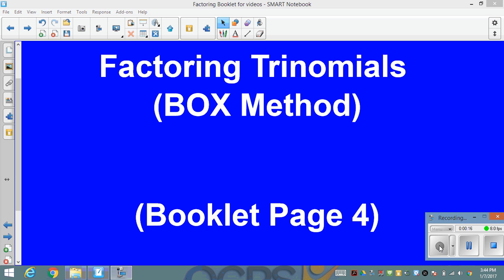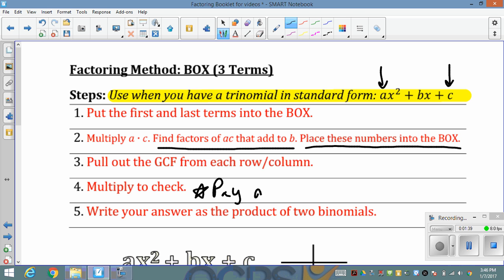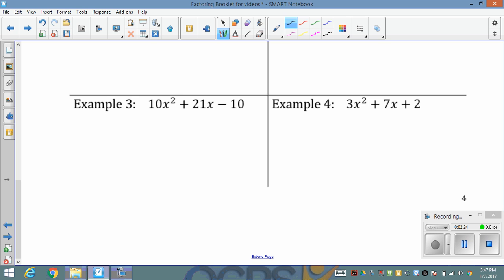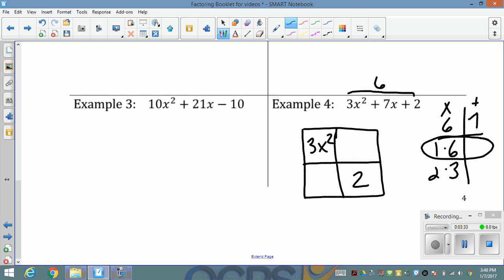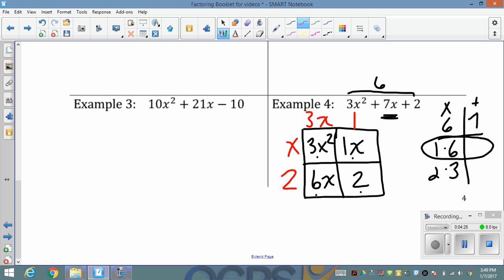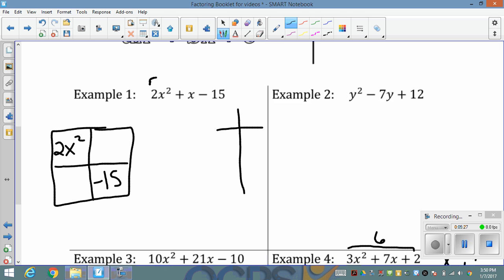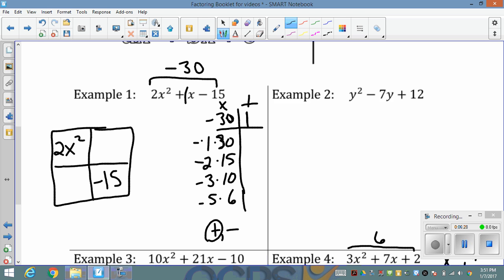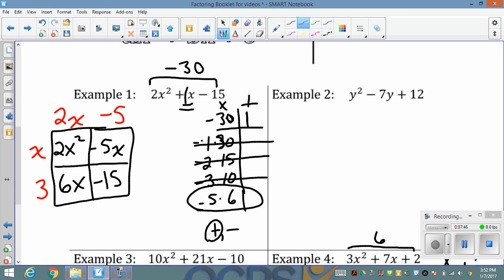Factoring Polynomials Task 10 Factoring Trinomials BOX Booklet Page 4